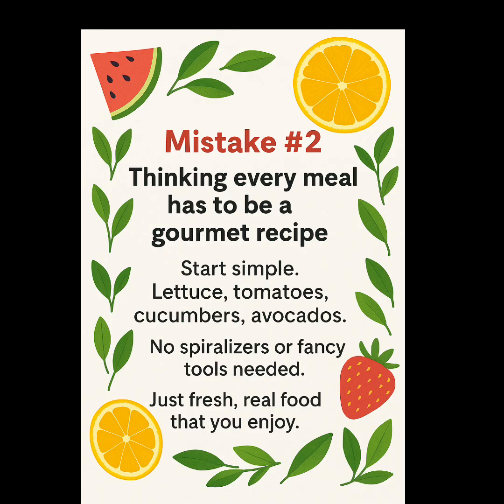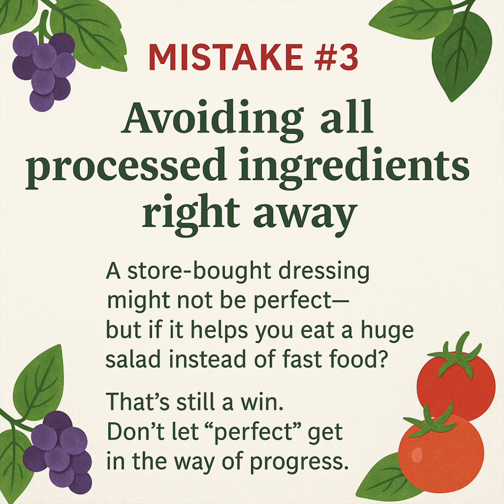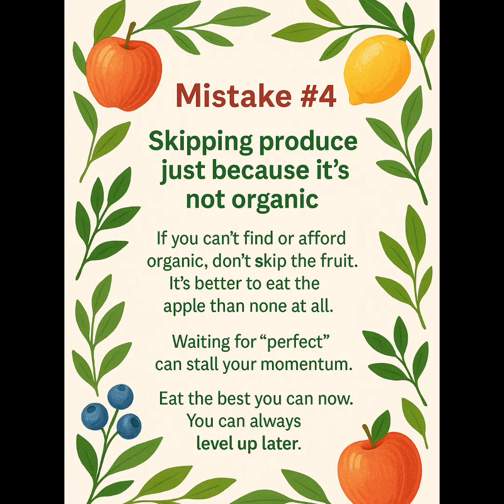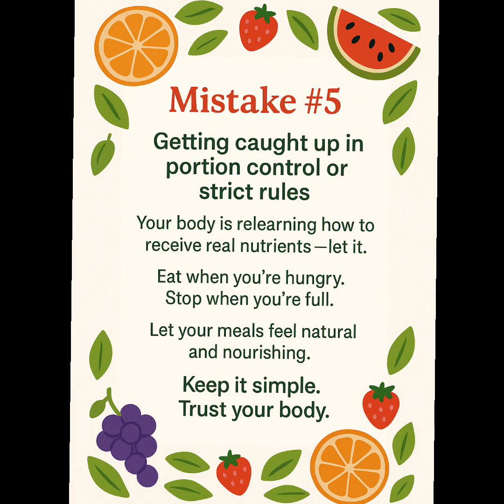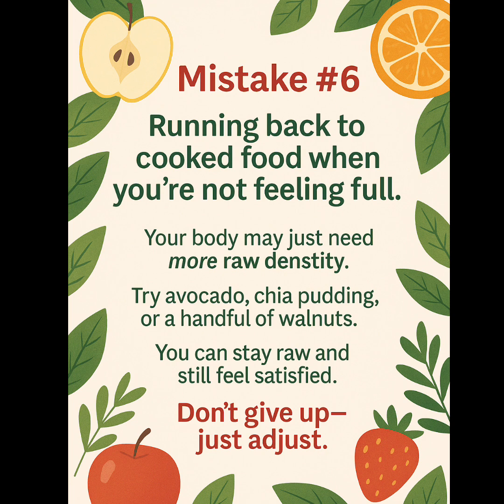6 Mistakes Beginner Raw Vegans Make & what to do instead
In this video I share 6 mistakes & what to do instead!

📕 Ebook – $4.99 |
 Paperback – $10 🔗

JJ Judd | Mindset Coach • Author • Plant-Based Educator Jen “JJ” Judd is a mindset coach, content creator, and author with a degree in psychology. Known for her passion for plant-based living and helping people transform their health and mindset, JJ developed the G.L.A.D. framework (Goals, Learning, Action, Discipline) to inspire real, lasting change. She draws on both her personal journey and professional experience to guide people toward achieving their goals with clarity, confidence, joy, and ease. In 2019, at 42 years old, JJ lost 55 pounds, eliminated chronic back pain and seasonal allergies, and discovered the power of whole, raw vegan foods. What started as a personal weight loss journey turned into a mission to help others reclaim their well-being through sustainable habits, mindset shifts, and a return to nature’s intended diet. She also discovered the principles of veganism and became an animal advocate. As the founder of Veganowledge and Amazing Plantz4merz, JJ educates and empowers people to simplify their approach to nutrition, break free from diet confusion, and create lasting health transformations. She shares her knowledge through books, coaching, and engaging online content, making plant-based living accessible and inspiring. Her latest book introduces readers to The G.L.A.D. Blueprint, a 4-step system designed to help people overcome obstacles, take control of their health, and achieve long-term success. The book includes real-life examples, an interactive quiz, and actionable steps that guide readers toward their best selves—physically, mentally, and emotionally. She believes that true health is simple, and by working with the body instead of against it, we can unlock our fullest potential. 📖 Get the Book
📕 Ebook – $4.99 |
 Paperback – $10 🔗
🎉 Enter to win a FREE copy: gladblueprint.com
🌱 Connect with JJ 📺 YouTube 📸 Instagram 🎵 TikTok 💚 Facebook Groups: ➡️ Veganowledge ➡️ Raw Veganowledge